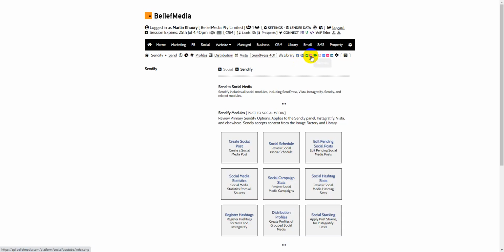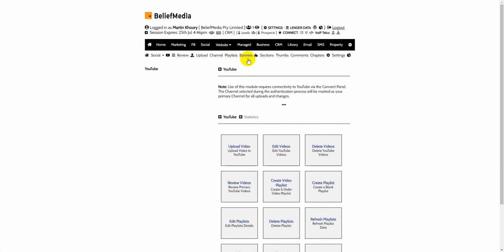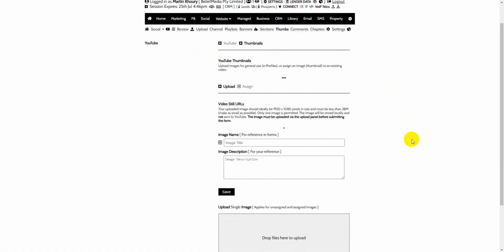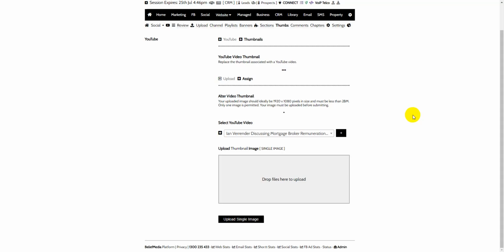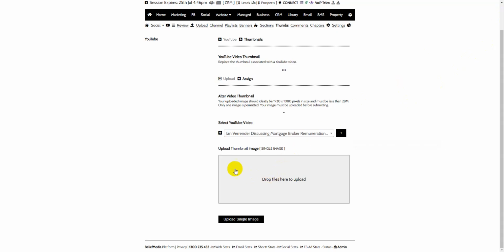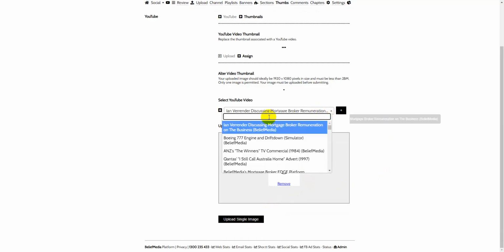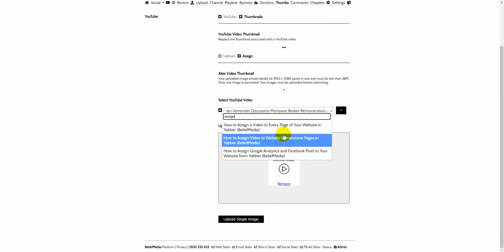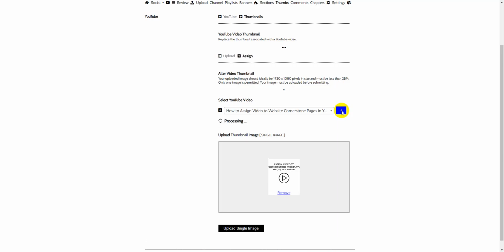How to Assign a Thumbnail to a YouTube Video in Yabber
This video details how to assign a custom thumbnail to a YouTube video from within Yabber. Our website and FAQ modules details the importance of a branded and engaging thumbnail.